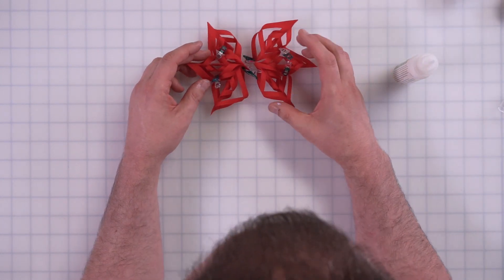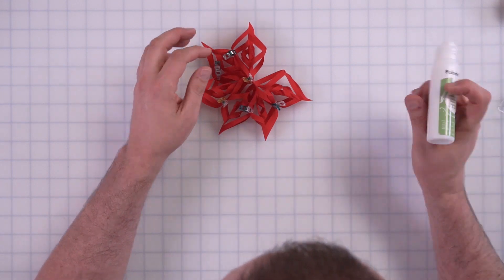Kid and Pet Safe Fabric Ornaments with Terial Magic with Mister Domestic | Fat Quarter Shop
Craft no-sew, shatter-proof fabric ornaments using Terial Magic with  Mister Domestic. This beginner friendly project is super easy to make, and sure to last over the years! This is a great project to do with your kids to get into the holiday spirit. The Terial Magic stiffens fabric and makes it fold like paper, making these no-sew fabric ornaments easy to construct and remain durable. Whether you’re looking for a toddler friendly ornament, or an option that is pet safe, these ornaments are sure to brighten up your tree.

▸ 17” x 24” Wooly Felted Ironing Mat - Wooly Felted Wonders

ABOUT MISTER DOMESTIC